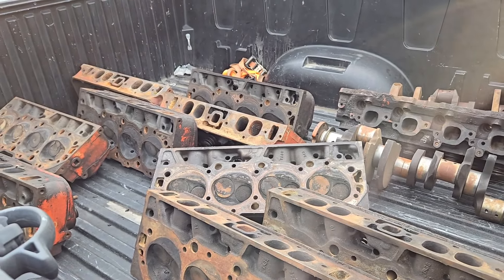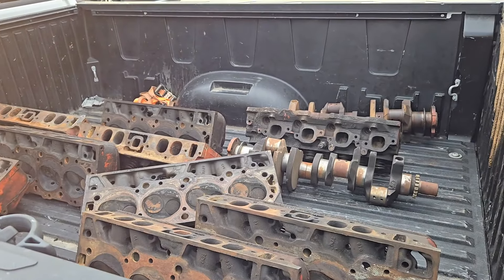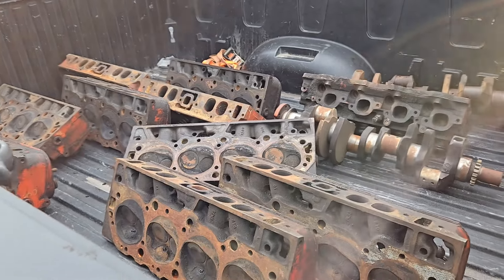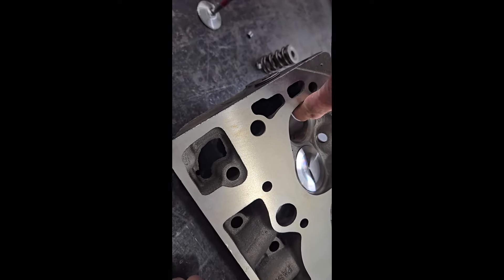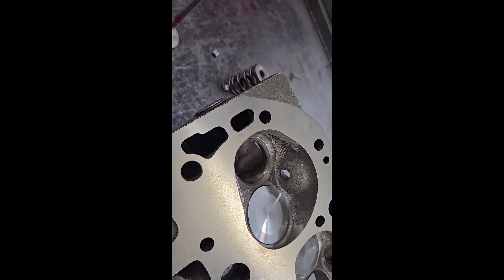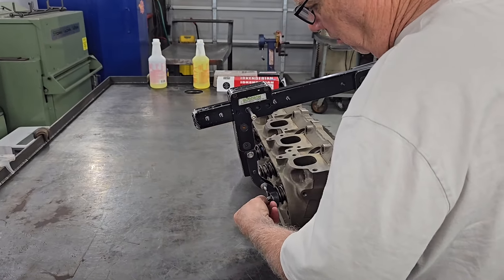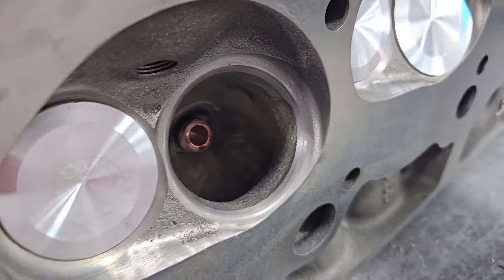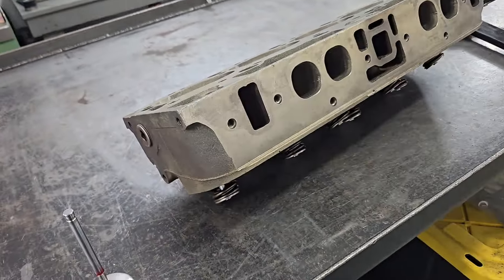visit with Vortec Pro / Mark Jones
buying trip and a visit to Legendary cylinder head Porter Mark Jones of Vortex Pro